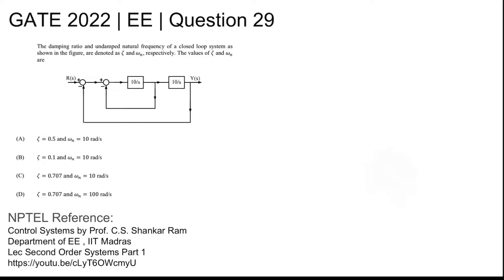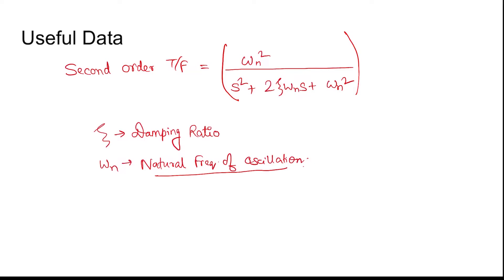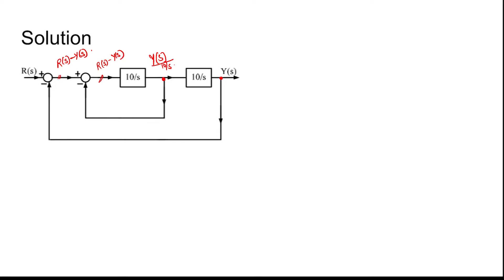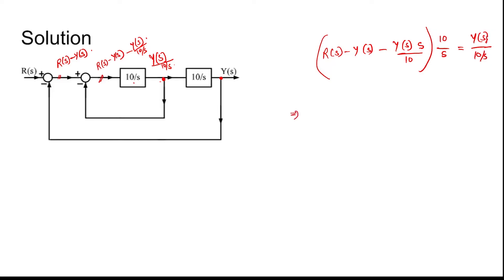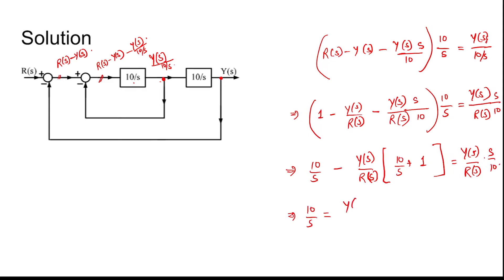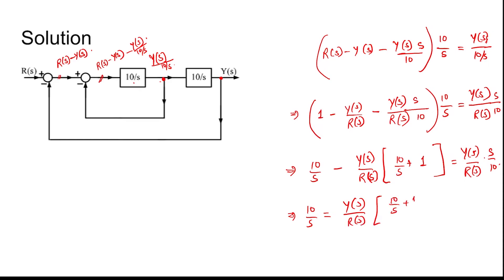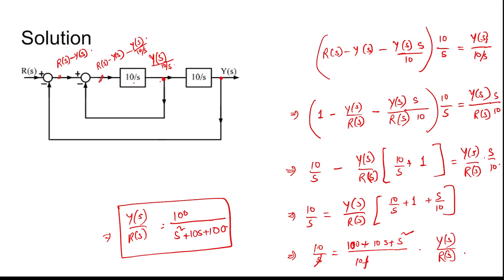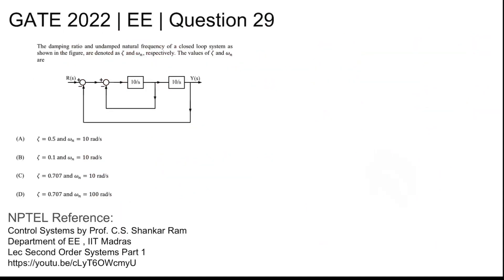Q29 EE 2022